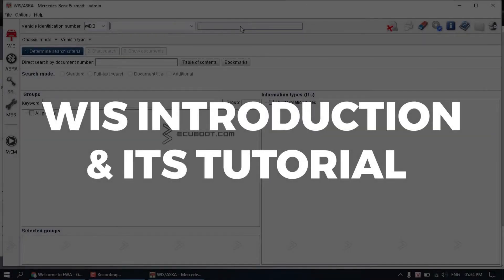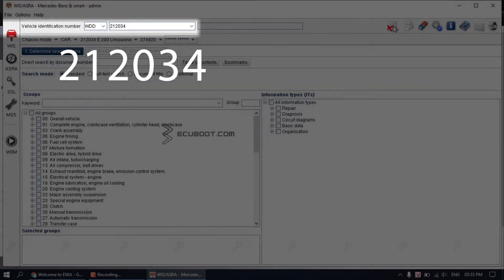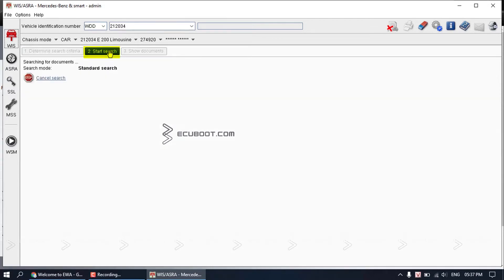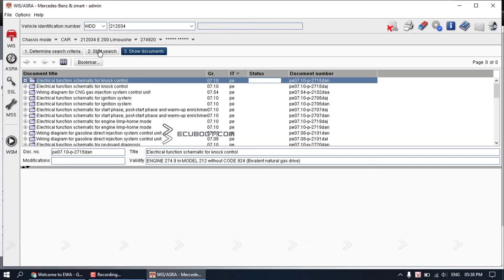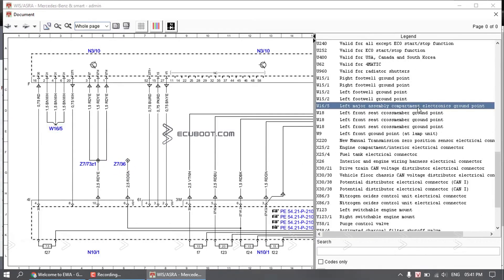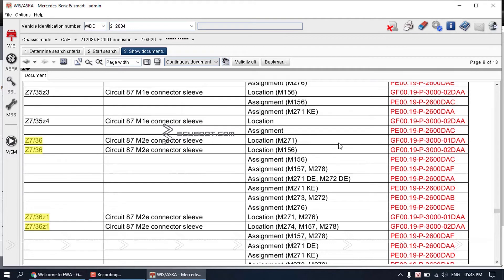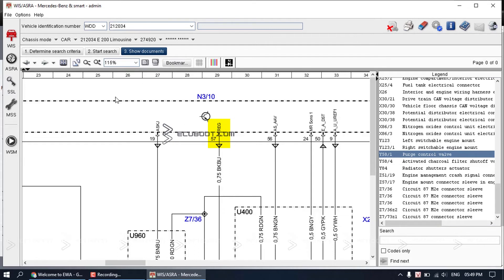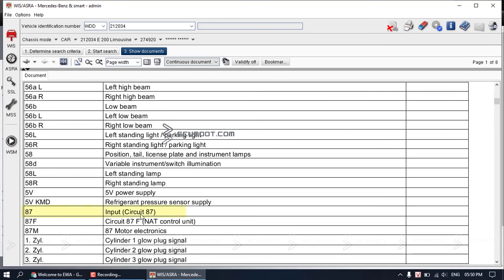How to use WIS 2021 - Mercedes Workshop Information System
Ecuboot – Trung Tâm đào tạo chẩn đoán và sửa chữa các dòng xe Châu Âu cho Doanh Nghiệp Ô Tô và các Garage Sửa Chữa (DTC, Programming, Coding, Retrofits)

Chúng tôi cung cấp toàn bộ các khóa học cần thiết để sửa chữa các dòng xe Châu Âu như Khóa Chẩn Đoán, Khóa Programming, Khóa Coding, Khóa Retrofit, Khóa Ecu Reprair and Clone.

Với đội ngũ nhân sự dày dặn kinh nghiệm trong các hãng xe lớn, chúng tôi tự hào là đơn vị hàng đầu trong việc cung cấp các giải pháp tốt nhất về các dòng xe Châu Âu như: Mercedes_Benz, BMW, Audi, Volkswagen, Volvo…

🅰️ Hiện tại, chúng tôi có cung cấp các khoá học sau đây:
🛠 Khoá Chẩn Đoán Mercedes, BMW, VW, Audi
🛠 Khoá Programming & Coding Mercedes, BMW, VW, Audi, Volvo, RangeRover
 🛠 Khoá Retrofit cho Mercedes, BMW

 🅰️ Trong trình học tại trung tâm, các học viên sẽ được truyền đạt tất cả các kiến thức cần thiết như sau:
🛠 Sử dụng phần mềm chuyên hãng Mer, Audi, Bmw( Xentry/DAS, ISTA D, …)
🛠 Sử dụng tool chuyên hãng Mer, Audi, Bmw + đa năng ( C4,C6, ICOM next ….)
🛠 Sử dụng thành thạo phần mềm tra tài liệu Mer, Audi, Bmw ( tra sơ đồ , phân tích sơ đồ mạch điện...)
🛠 Nắm vững kiến thức hệ thống trên xe Mercedes , BMW...
🛠 Quy trình và Cách thực hiện Programming, SCN Coding Online và Offline đối với các hộp ECUs

 🅰️ Trung Tâm Ecuboot có đầy đủ tất cả các loại dòng xe thực hành và thiết bị cần thiết để phục vụ cho quá trình học lí thuyết và thực tế:

 🛠 Các dòng xe thực hành: Mercedes W204, W205 Mercedes W212, W213 Mercedes W222, W223. BMW E46, E90, F30, các dòng VW...
🛠 Các thiết bị Programming ECUs: Ktag, VVDI MB Prog, Hextag, AutoHEX...
🛠 Các options cho retrofit: M3, AMG Steering Wheel, Led Headup Display, TPMS (ECU and Sensors).
 🛠 Số lượng học viên giới hạn ( 10 người/khoá học)

🅰️ Dịch vụ hỗ trợ sau khoá học (Học viên đã học sẽ được ưu đãi miễn phí hoặc chi phí thấp) :

🛠 Hỗ trợ giải pan chẩn đoán từ xa teamviewer
 🛠 Hỗ trợ máy chẩn đoán + phần mềm chuyên hãng.
 🛠 Hỗ trợ cho mượn Hộp ECU trong quá trình chẩn đoán pan bệnh.
🛠 Update kiến thức mới

Điện Thoại: 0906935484 or 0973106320
Địa chỉ : 239A đường Thống Nhất, KDC Bình Nguyên, Bình An, Dĩ An, Bình Dương.